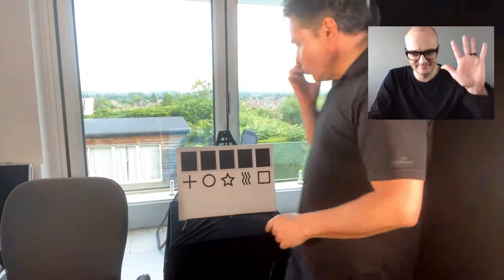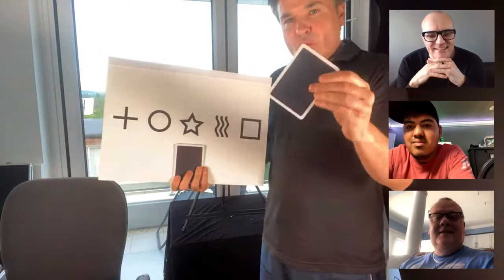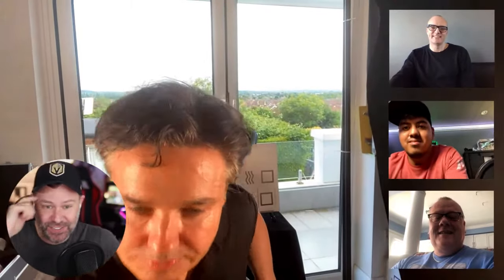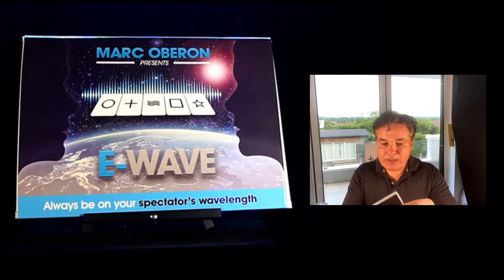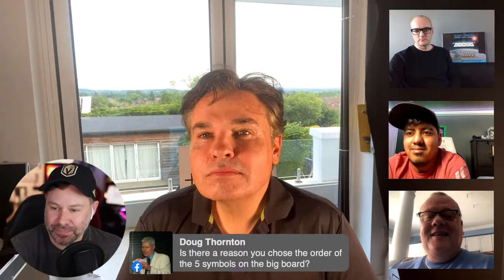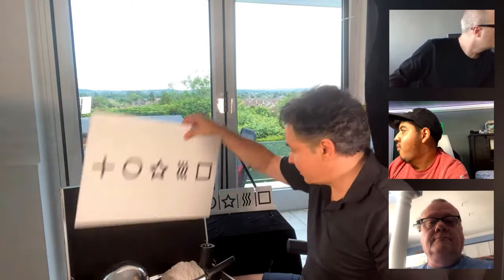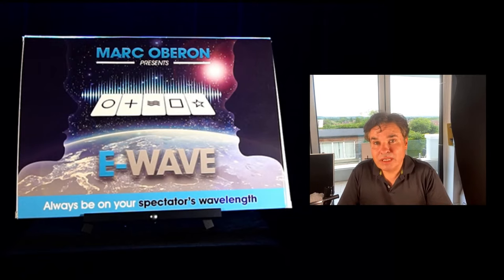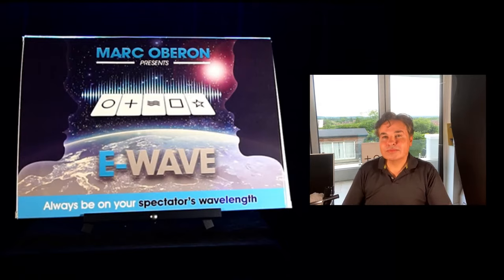E WAVE LIVE PERFORMANCE - MARC OBERON READS YOUR MIND!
Marc Oberon performs E WAVE live for YOU! Want to be one of our live spectators? Join us right here this Saturday (June 5th) at 2pm EST.

Order E WAVE today from your favorite magic shop